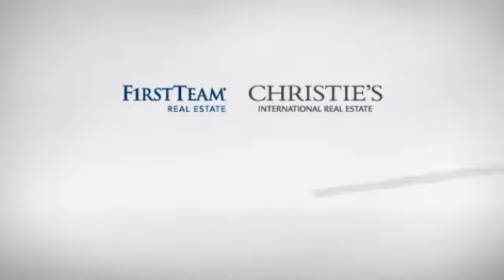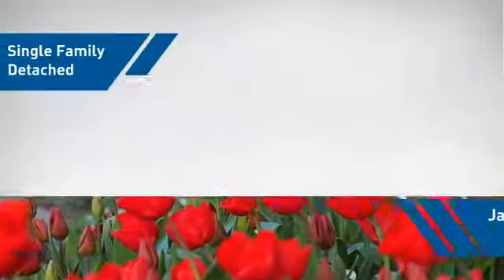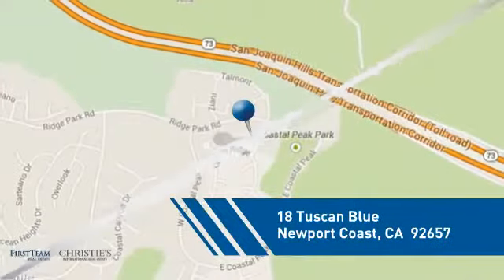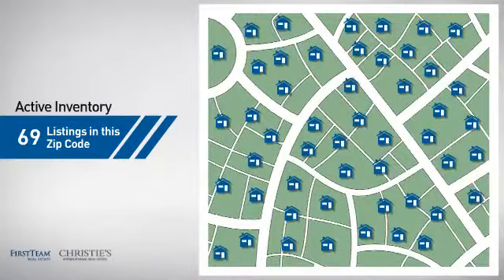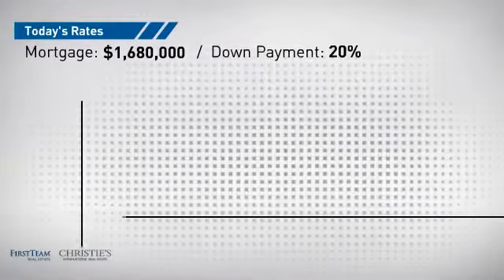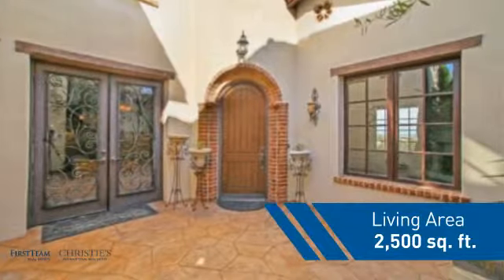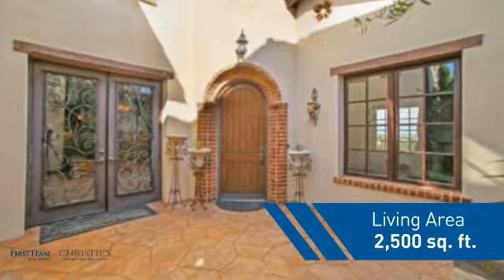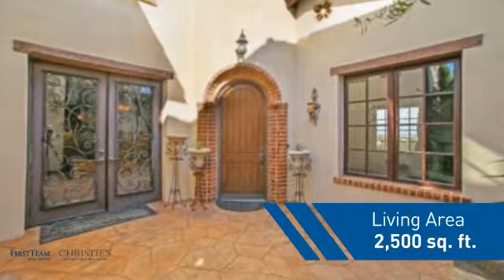18 TUSCAN BLUE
Sitting privately on a generous 6,425 s/f, pool-ready lot, with only a single neighbor, this beautiful Tuscan Inspired home is located in the 24-hour guard gated community of Pacific Ridge.  Move-in ready with a handsome palette of finish materials including: Distressed hardwood flooring, Walker-Zanger Tile, Armani window treatments, Custom Stone, Mouldings, and wrought iron work throughout, even an added wine room with Sub Zero storage.  The gourmet kitchen boasts stainless appliances, Euro-style water tap at stove and Dolomite Limestone counters.  The great room boasts wood beamed vaulted ceilings, fireplace, and surround sound throughout the home. Main floor bed/bath with an over sized second story master suite boasting a retreat and office that is completed by panoramic views of city lights, mountains, and neighboring canyons.  Quick access to walking, biking hiking trails leading to Crystal Cove state beach and beyond.